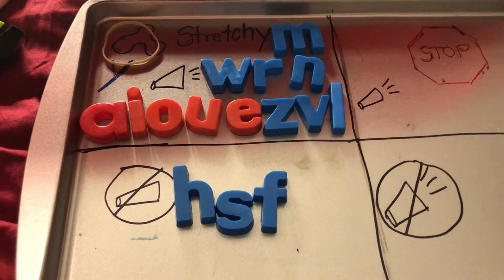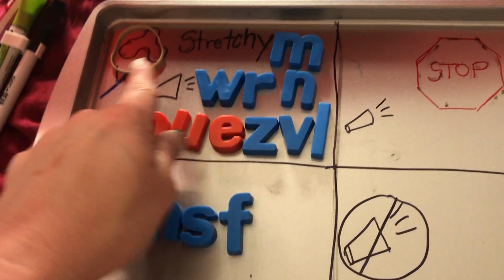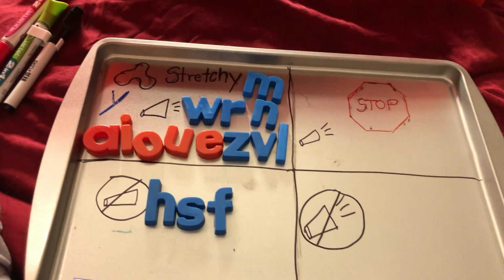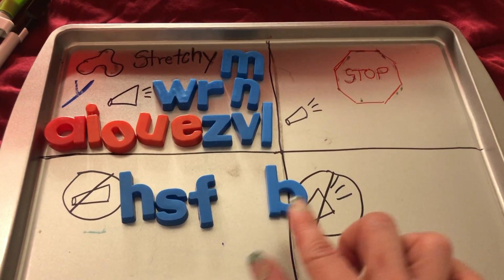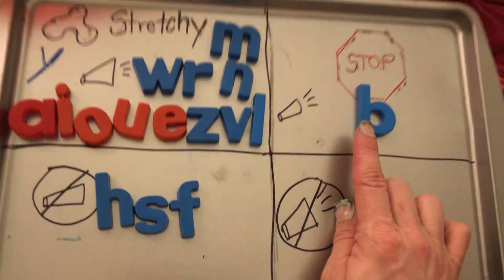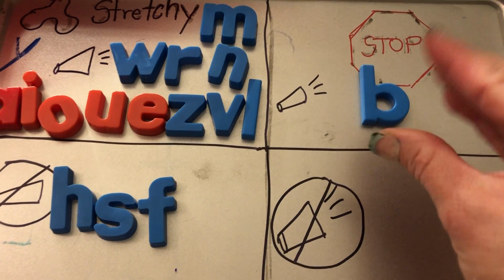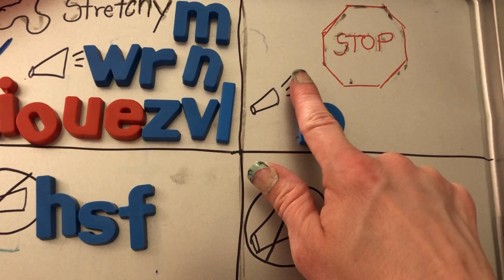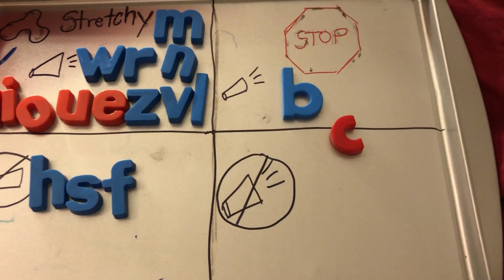PART 5 of 6: Letter-Sound Review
Part 5: Review all of the “stretchy” letter-sounds and learn about the “stoppers.”